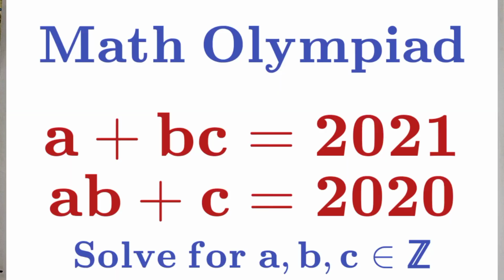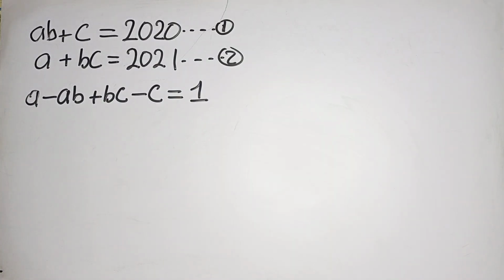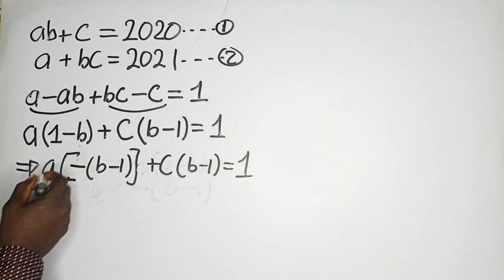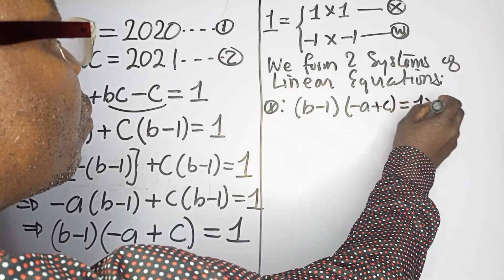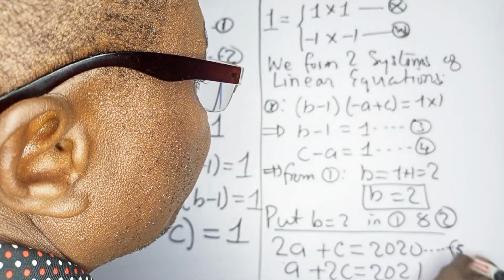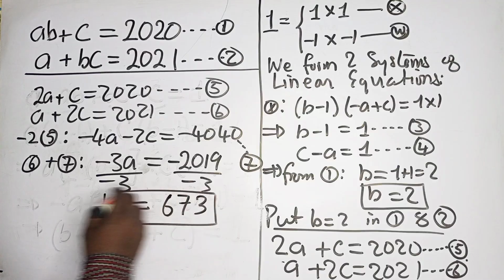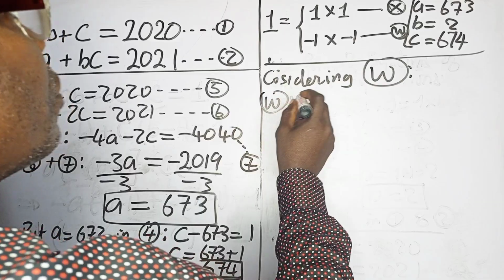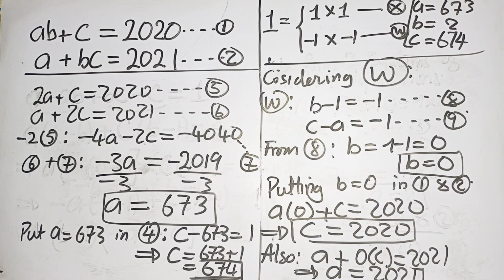Math Olympiad Question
To Solve for a, b and C in this Maths Olympiad question we start by making the left hand side to be a product of two expressions. This is achieved by factoring out 2^x. The resulting expression obtained is a product of two expressions, the first being an even number and the second an odd number. To match things up, we also express the right hand side (148) as a product of an even and an odd number. Equating the even of the left with the even of the right and also equating the odd of the left with the odd of the right we obtain a system of equations to solve. The process is carried out again to complete the solution.